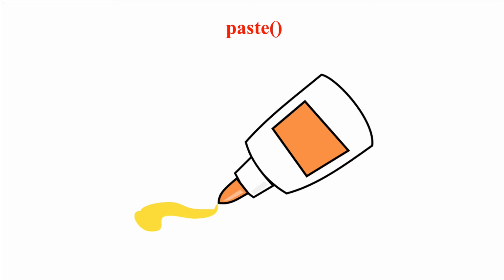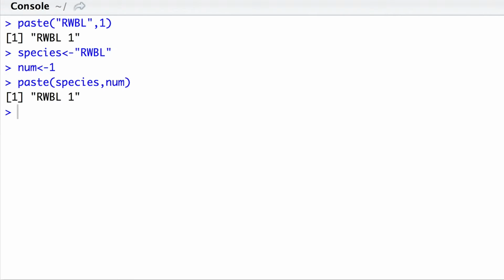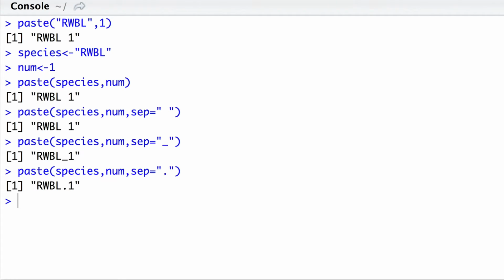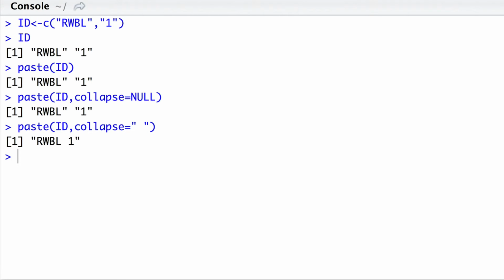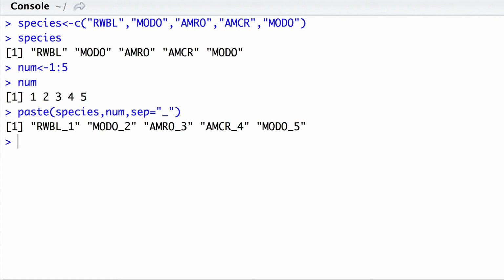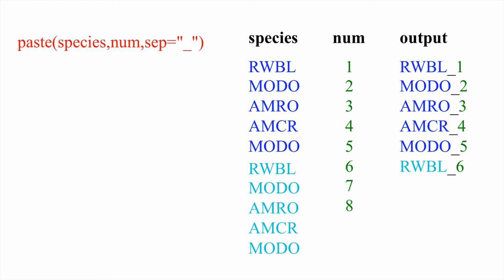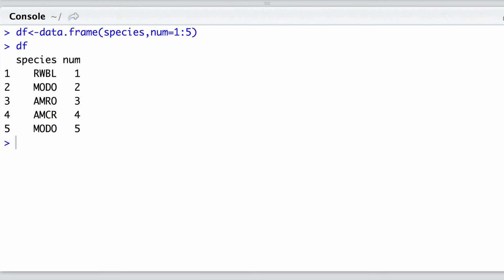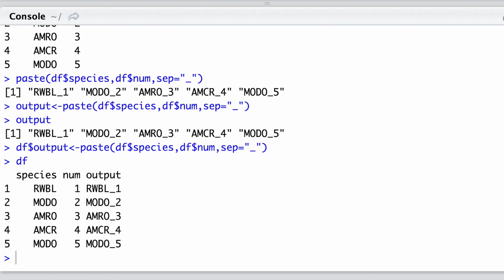The paste() Function in R